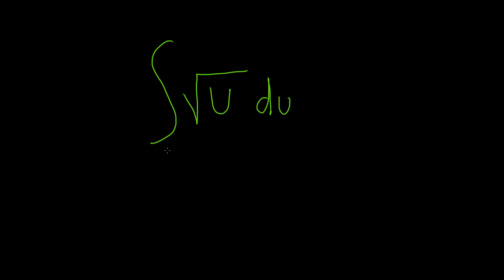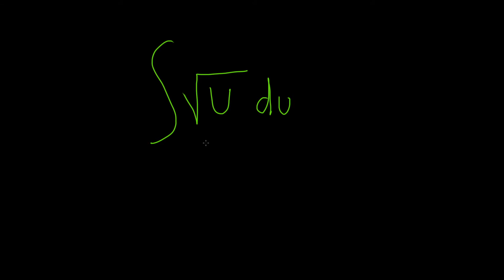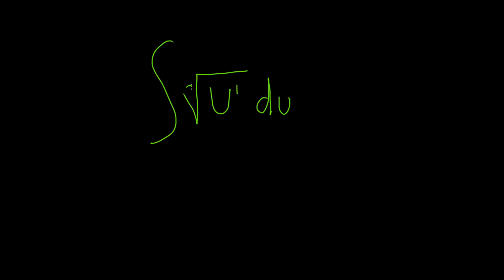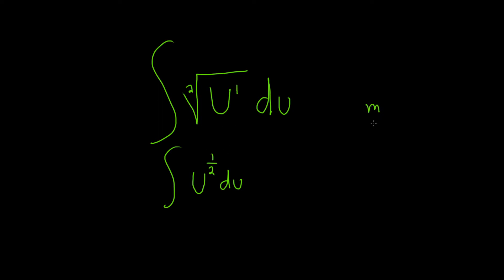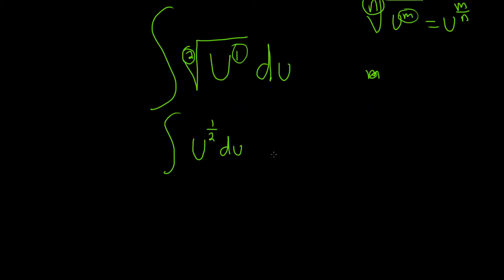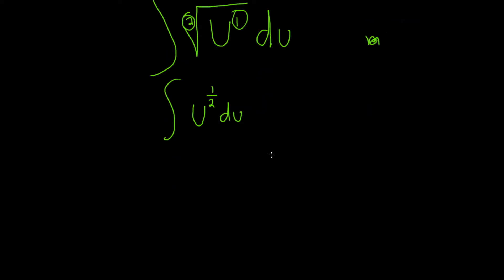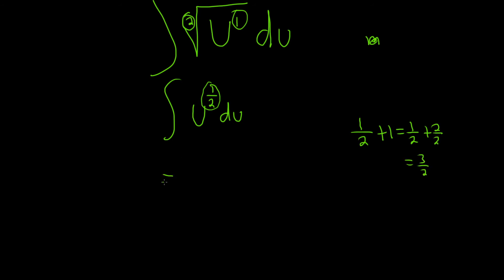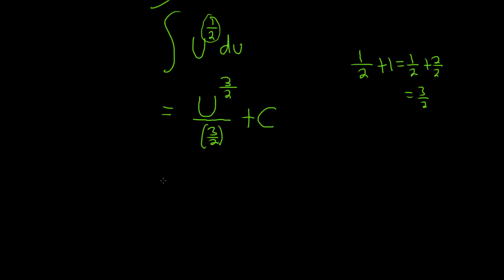Integral of sqrt(u)